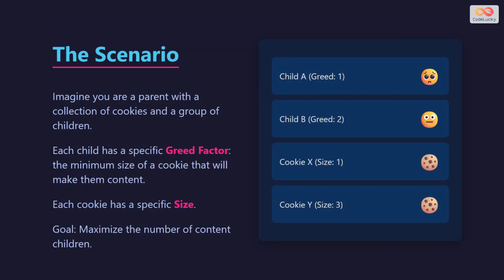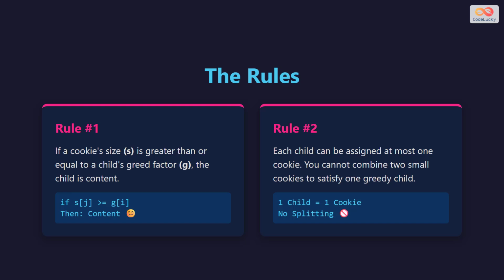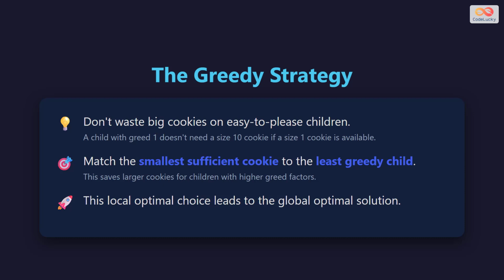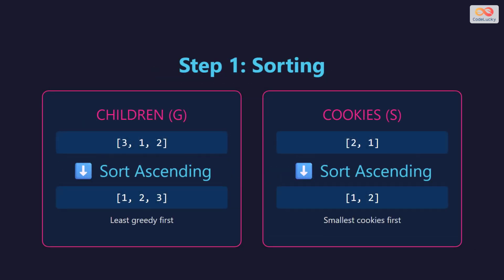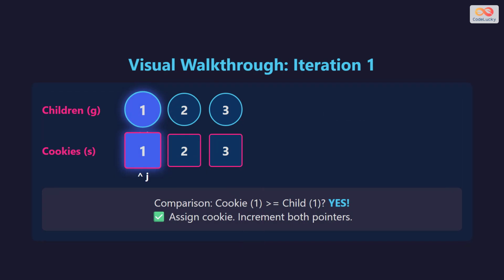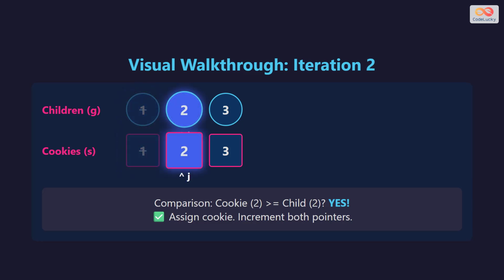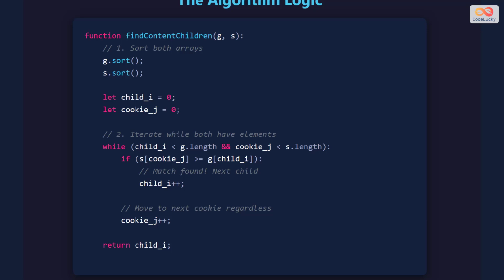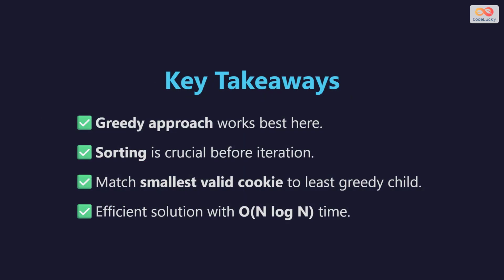Assign Cookies - LeetCode Greedy Algorithm Solution Explained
Learn how to solve the 'Assign Cookies' problem using a Greedy Algorithm! 🍪👶

In this video, we break down the logic behind maximizing the number of content children by distributing cookies efficiently. We'll cover the problem statement, the intuition behind the greedy strategy, and walk through the code implementation step-by-step.

Whether you're a beginner to coding interviews or just brushing up on algorithms, this visual guide will help you understand how sorting and two-pointer techniques work together to solve optimization problems.

Topics covered:
- Understanding the Problem Statement
- Why use a Greedy approach?
- Sorting arrays for efficiency
- Step-by-step visual walkthrough

Chapters:
00:00 - Assign Cookies: Greedy Distribution Problem
00:15 - The Scenario
00:38 - The Rules
00:58 - The Greedy Strategy
01:20 - Step 1: Sorting
01:39 - Visual Walkthrough: Iteration 1
01:56 - Visual Walkthrough: Iteration 2
02:18 - The Algorithm Logic
02:41 - Complexity Analysis
03:01 - Key Takeaways
03:20 - Outro